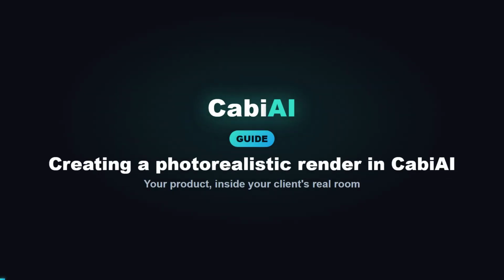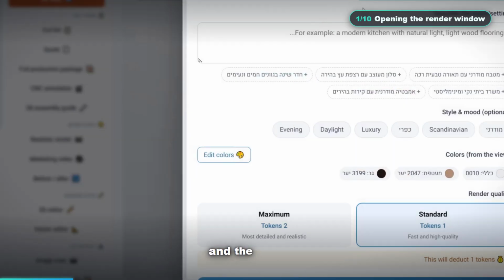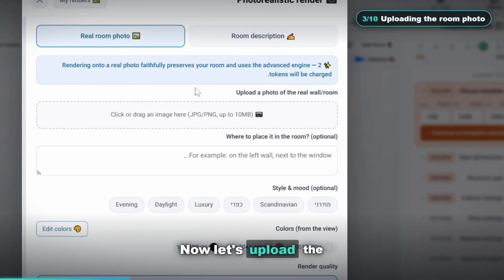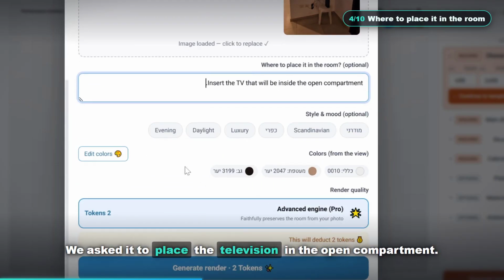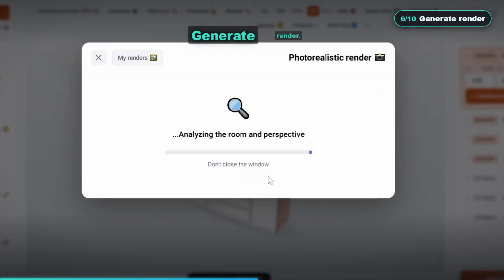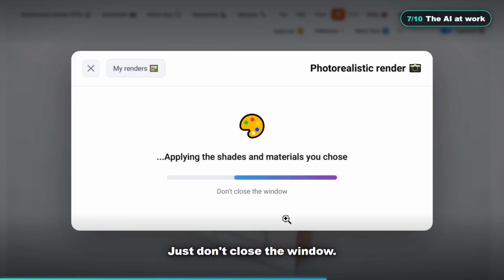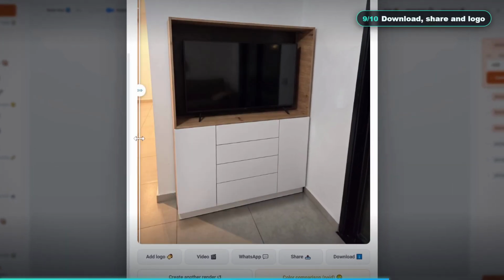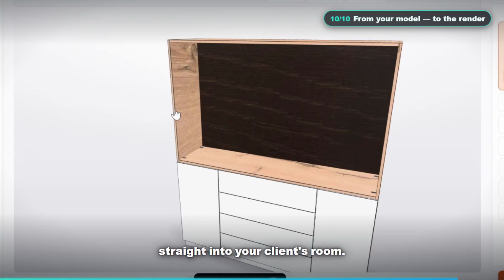Creating a Photorealistic Render in CabiAI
Turn the product you designed in CabiAI into a photorealistic render — inside your client's real room.
Upload a photo of the wall, say where the product should go, and the system places it in the picture with its real colors and dimensions.

Chapters:
0:00 Intro
0:11 Opening the render window
0:24 Describe it, or use a real photo
0:38 Uploading the room photo
0:50 Where to place it in the room
1:02 Colors carry over from the view
1:15 Generate render
1:26 The AI at work
1:41 Before and after
1:56 Download, share and logo
2:06 From your model — to the render